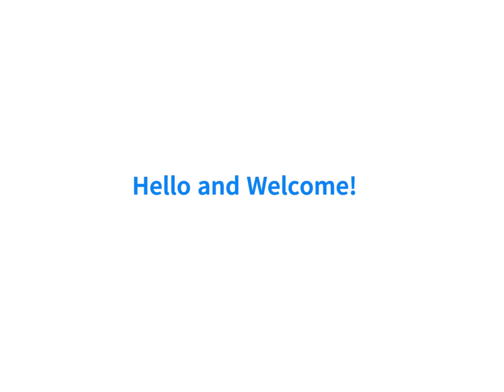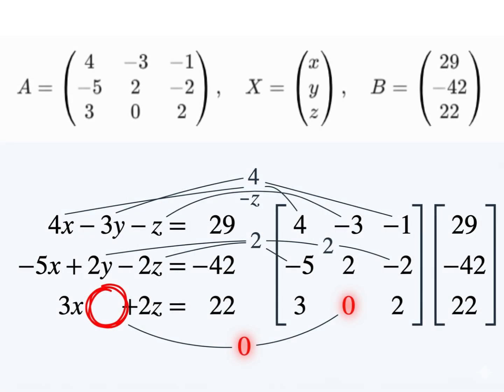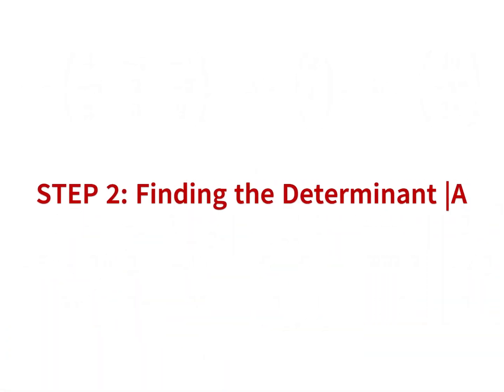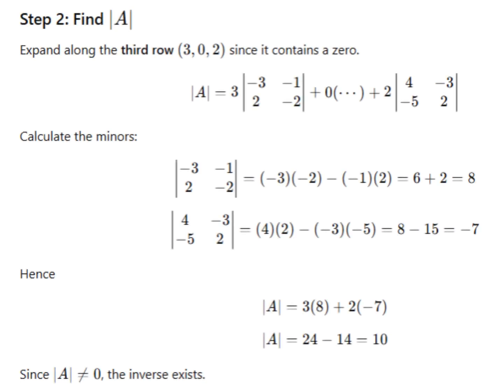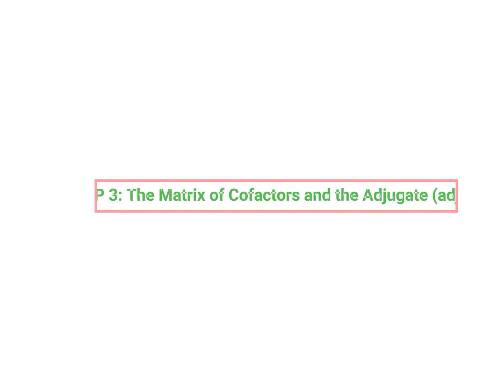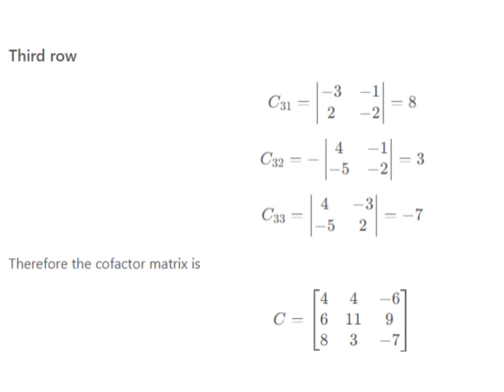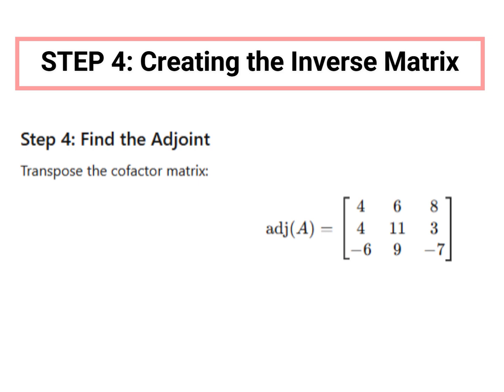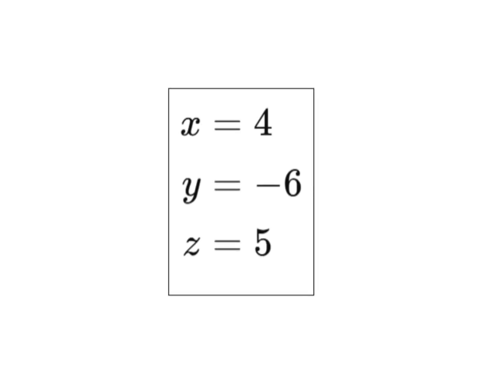Solved Inverse of Matrix Method! In 3 Minutes!!!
Struggling with 3x3 matrices? In this video, we crack the system and show you exactly how to use the Inverse Matrix Method to solve a system of three linear equations for x, y, and z step-by-step!Whether you are prepping for an upcoming college algebra exam, tackling a high-stakes 10-mark engineering math question, or just brushing up on your linear algebra skills, this comprehensive tutorial breaks down a complex problem into simple, digestible steps.